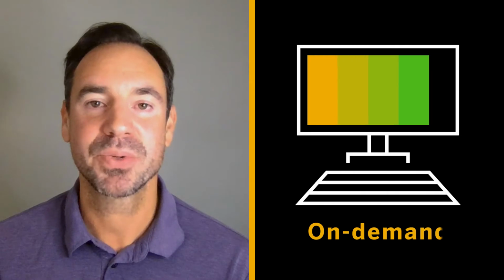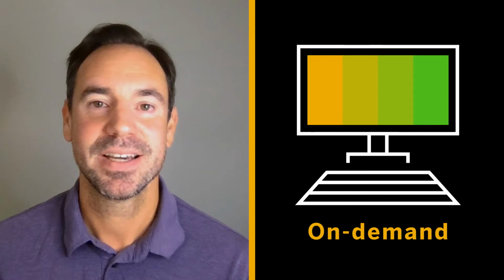Top integration questions from IT leaders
SAP Concur solutions expert Tim Nied answers solution integration questions most often asked by IT leaders, including data integration, data protection, and top evaluation considerations.